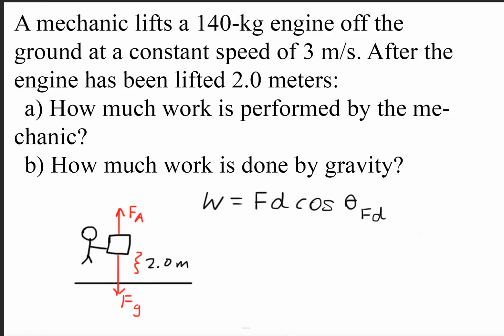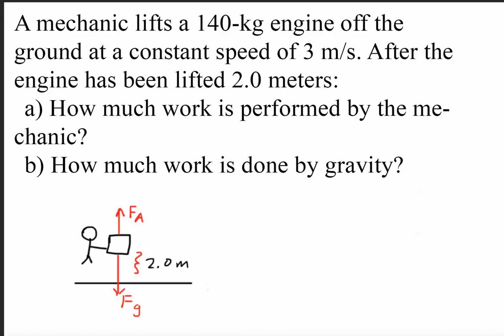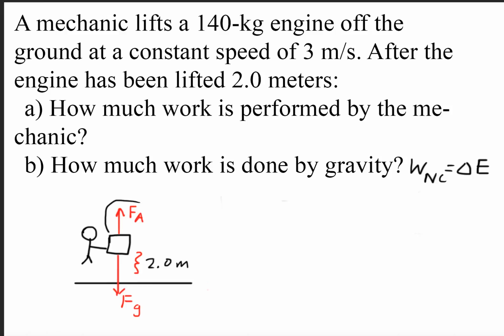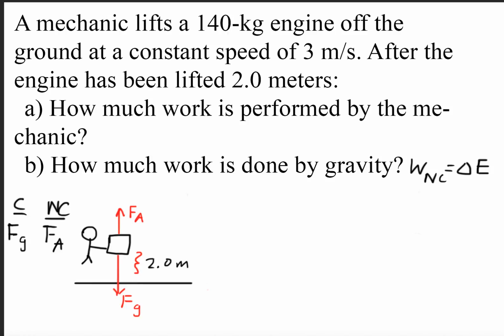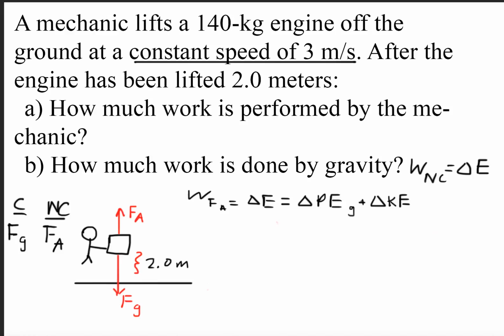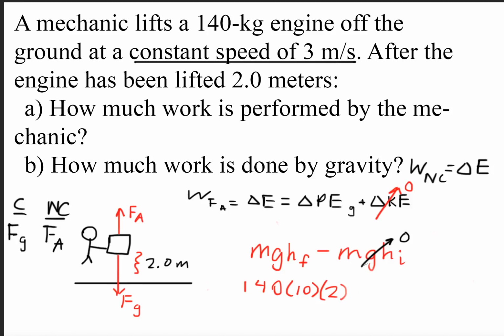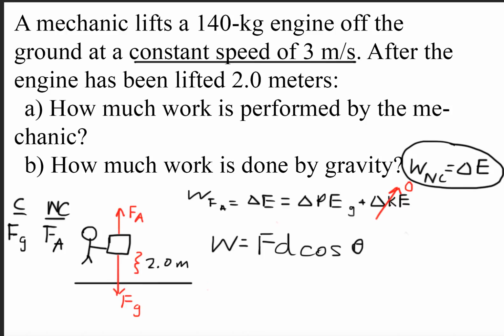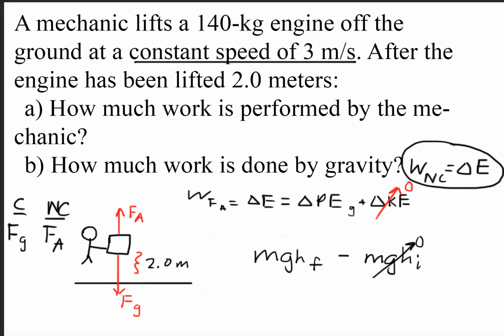Physics--Work Performed by a Mechanic using Work Energy Theorems